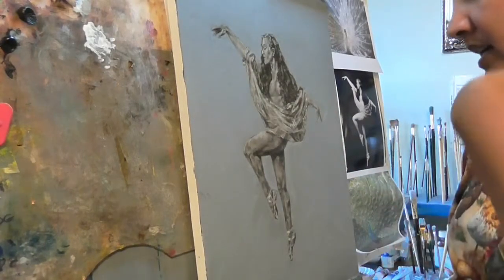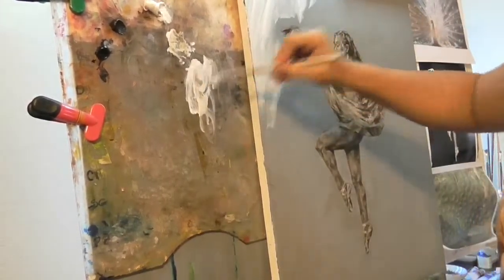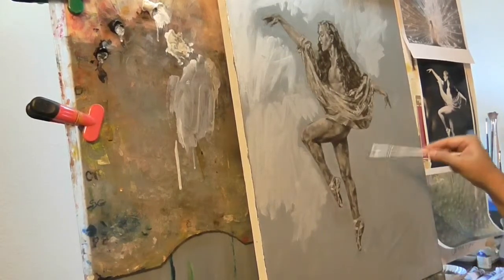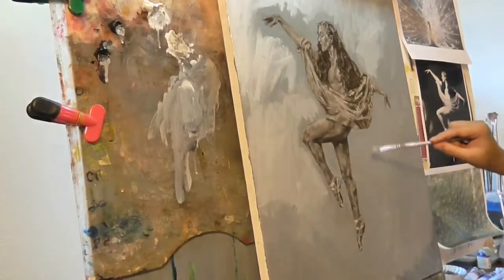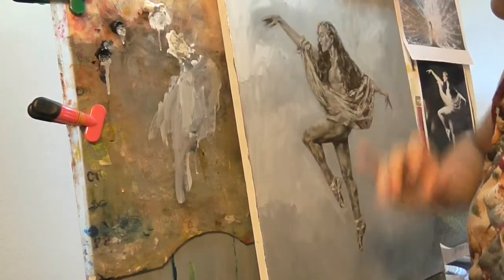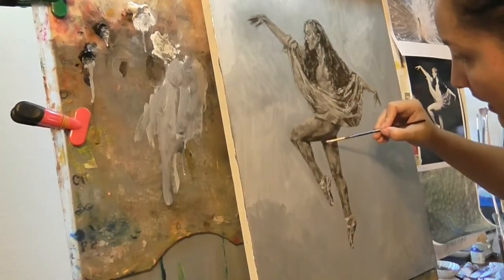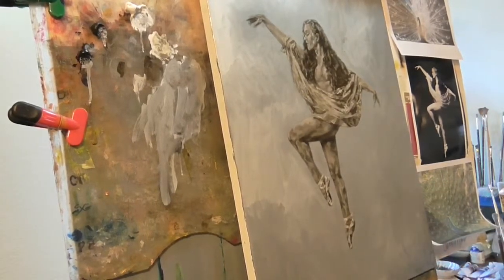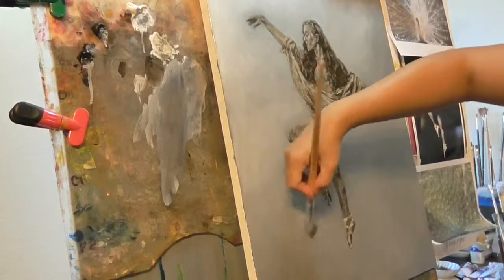16 Painting the Dancer; Background in Gray Value Vid 16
or you may find me by; Carmen A Scheid.

I hope you enjoy the steps, approach I take when painting.
Carmen A Scheid